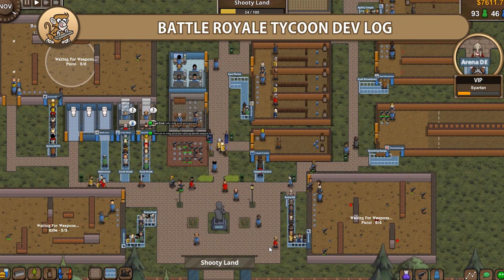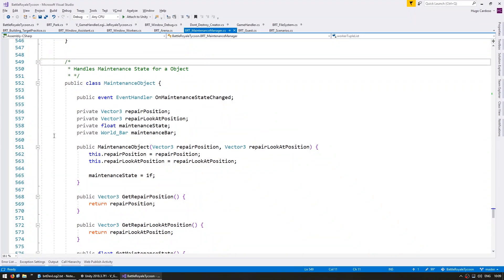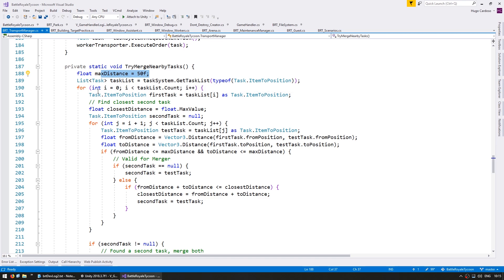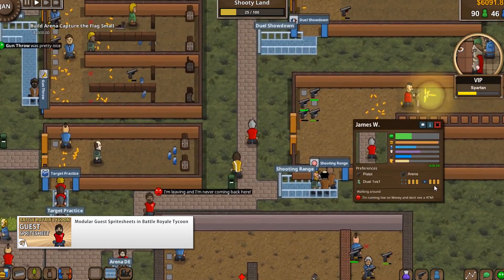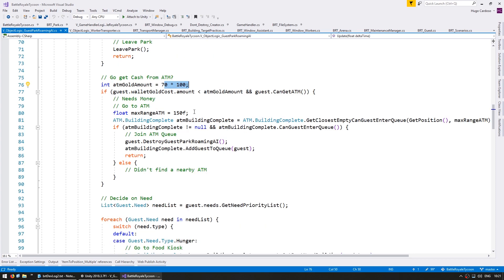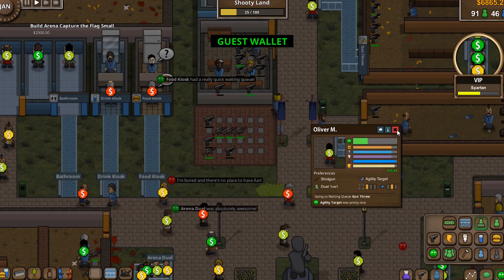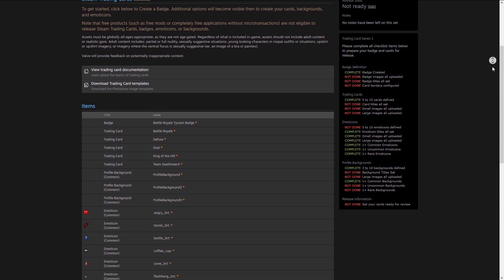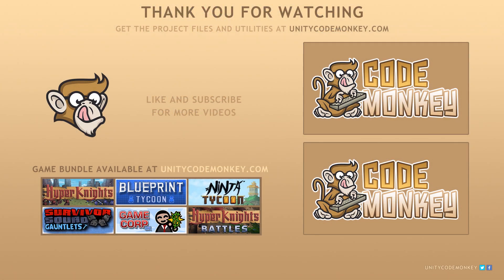Money, Restaurant, Double Damage! (Steam Game Devlog, Battle Royale Tycoon)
In this video I'm going to go over what I've been working on Battle Royale Tycoon along with an overview of how each element works.